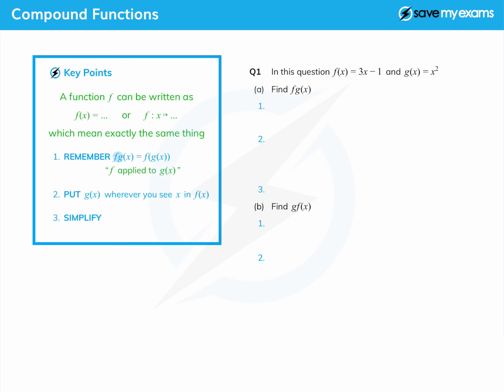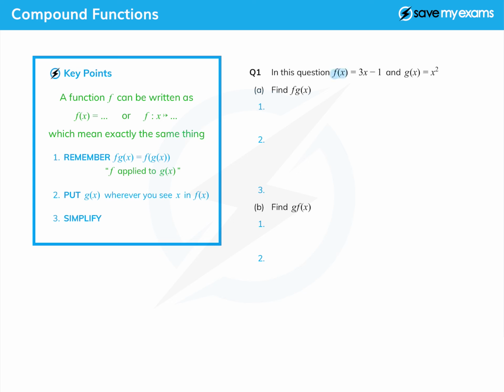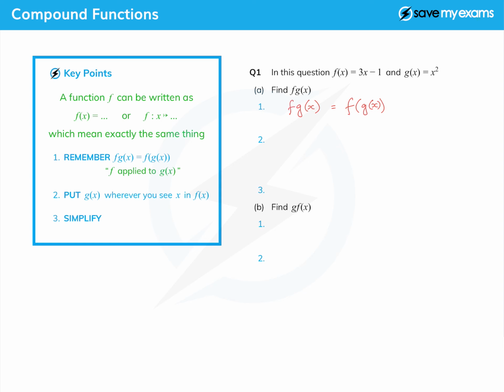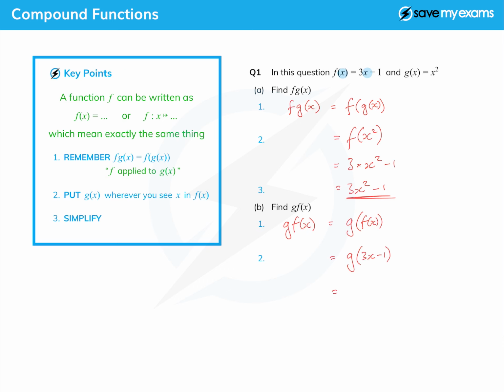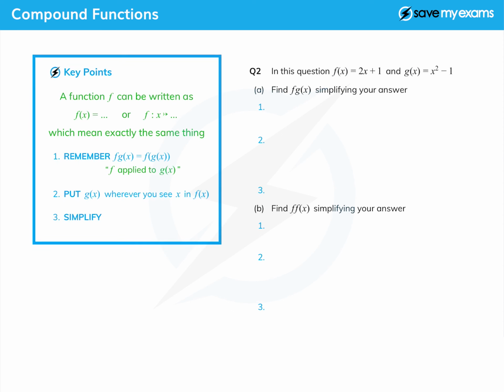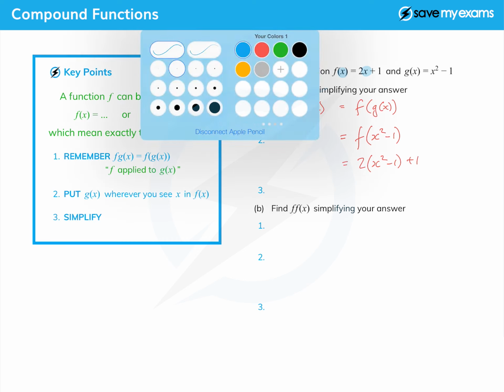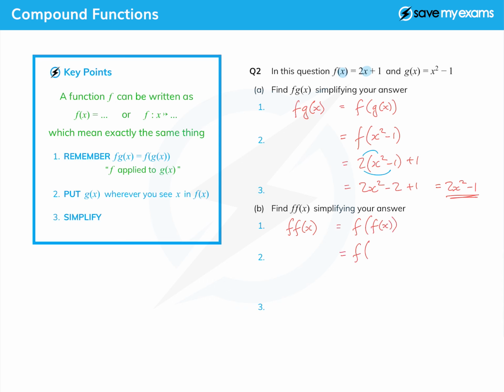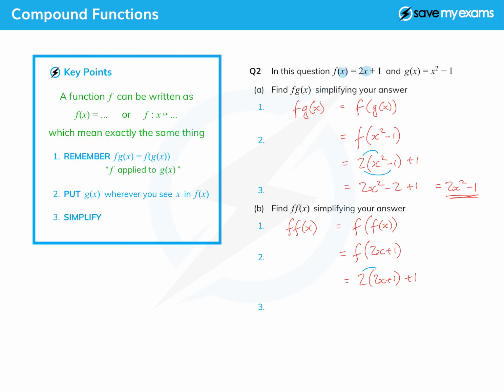Compound Functions IGCSE / GCSE Maths - How to Ace Every Exam Question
Compound functions are a higher-tier topic in GCSE and IGCSE Maths, but once you understand the process, they're much easier than they first appear. Knowing how to combine functions correctly is essential for tackling exam questions with confidence.

In this video, we explain compound functions step by step, showing you exactly how to combine functions, evaluate expressions and avoid the mistakes that cost students marks.

You'll learn:
How compound functions work
What function notation means
How to find composite functions
How to evaluate compound functions step by step
How to solve GCSE and IGCSE exam-style questions
Common mistakes students make
Top exam tips for function questions

Whether you're revising for mocks, homework or your final exams, this video will help you strengthen your algebra skills and improve your confidence with compound function questions.

Timestamps:
0:00 Introduction to Compound Functions
1:00 Understanding fg(x) Notation
2:00 Solving fg(x) and gf(x)
3:40 Simplifying Examples
4:15 Working with ff(x)